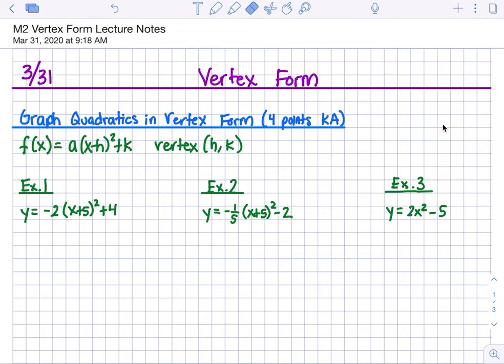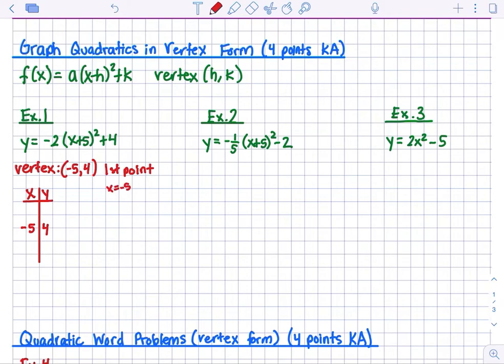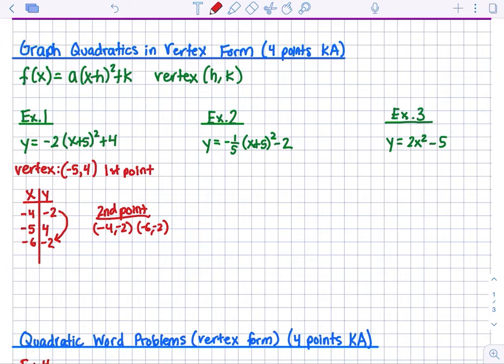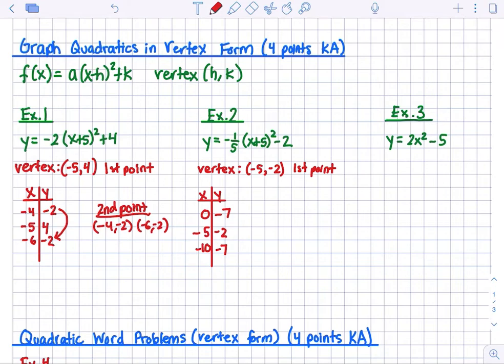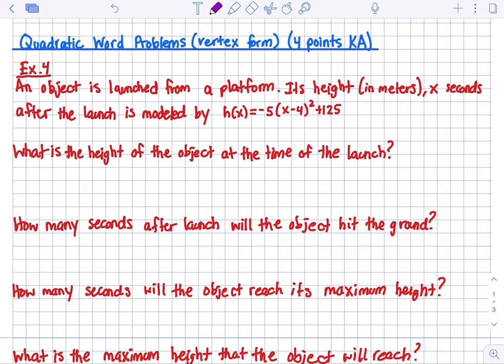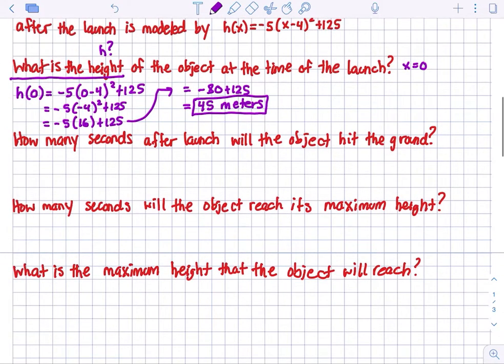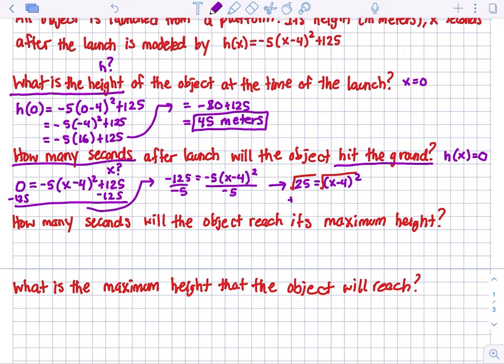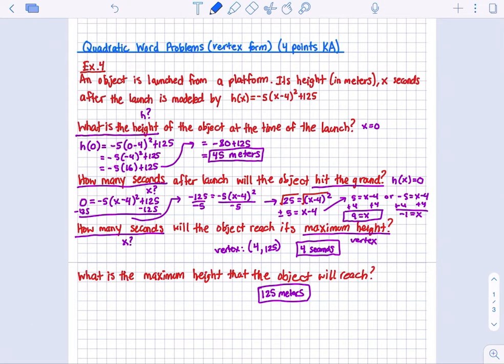Math 2 2019-2020 Vertex Form Lecture